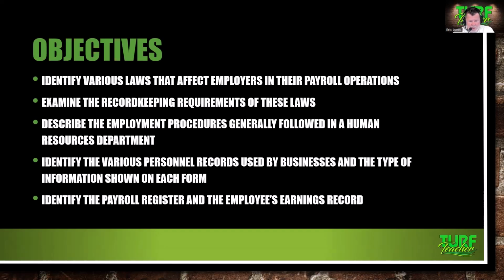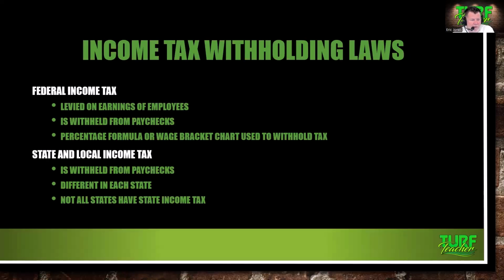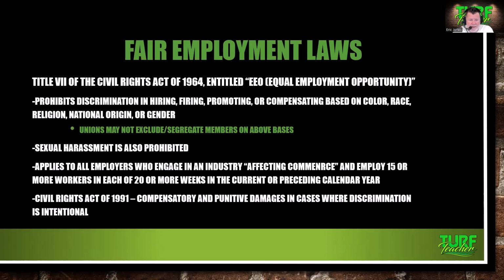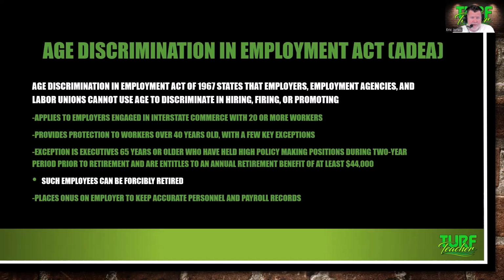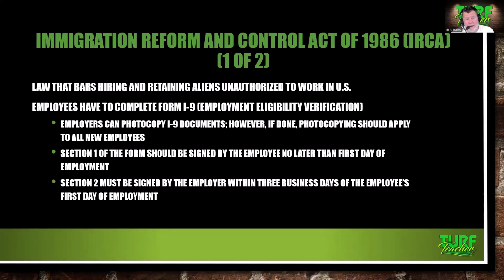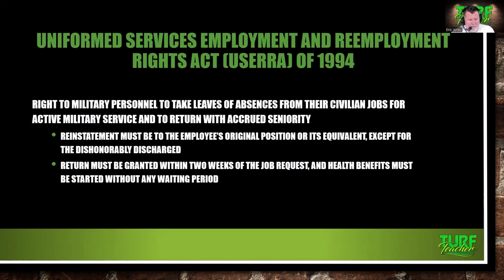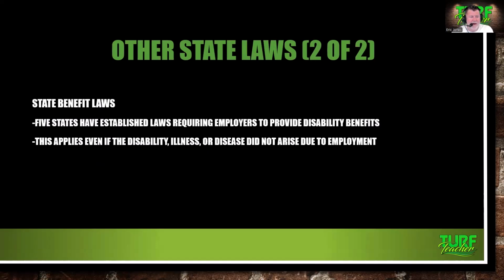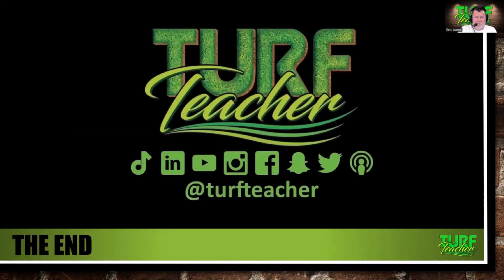Payroll and Personnel Records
This lecture goes over what is required for payroll and personnel records that was presented as a Wednesday Webinar!

  / turfteacher